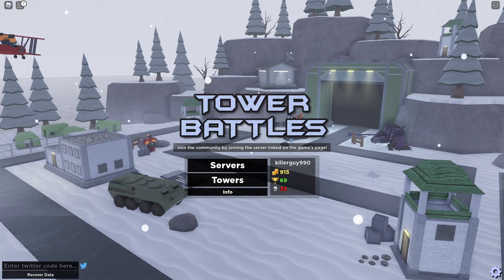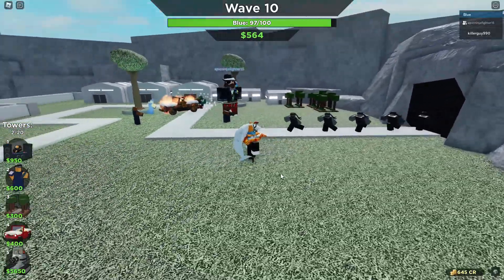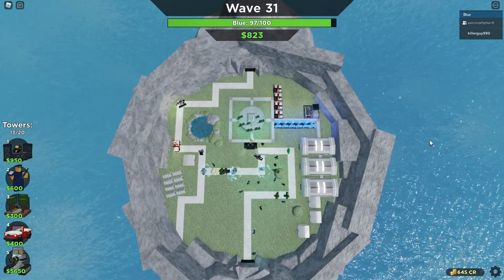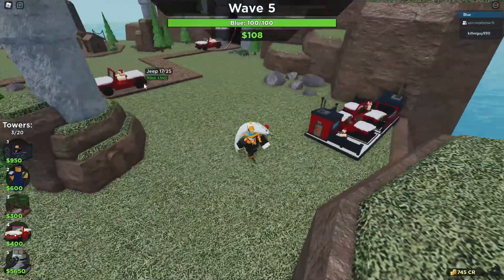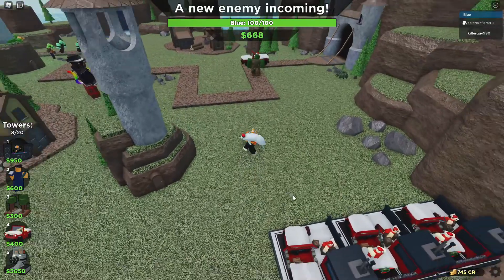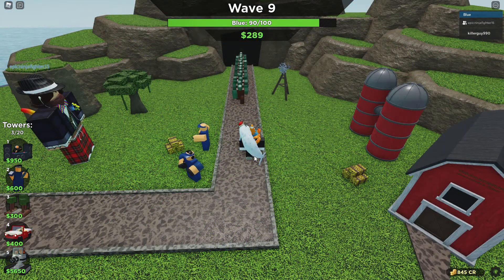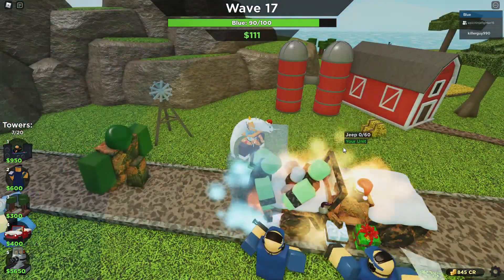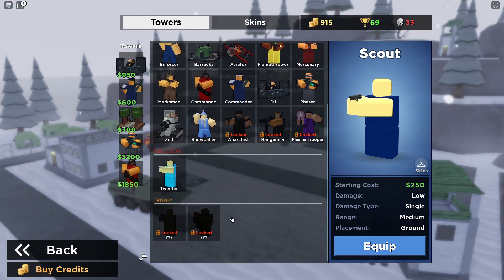Best Tower Defense Game on Roblox - Tower Battles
hey, what's up guys. today, i'm gonna be taking a look at Tower Battles. this game is literally so fun, tower battles is awesome.